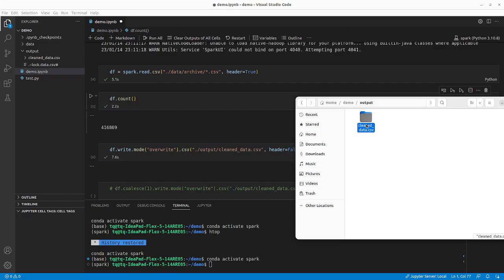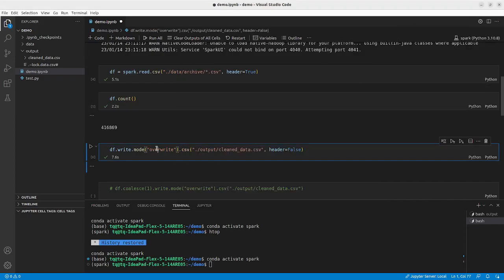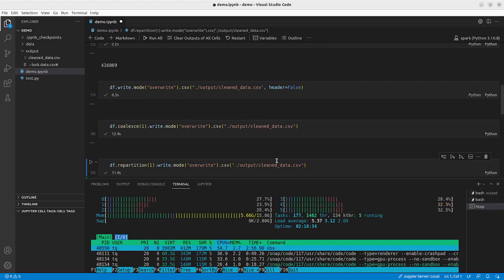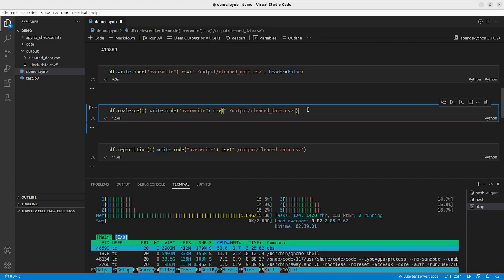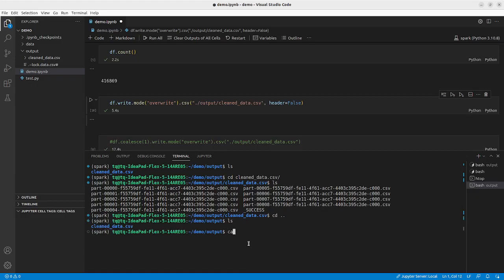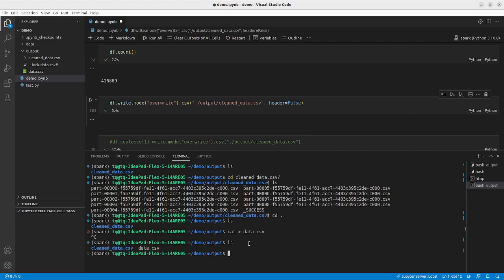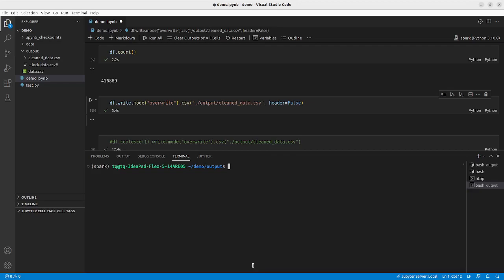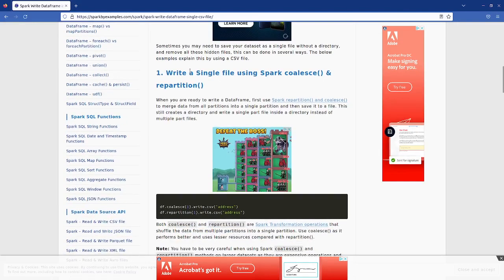Saving PySpark DataFrame AS One .CSV File | Big Data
In PySpark, the write method doesn't save the dataframe as a single csv. In this video I will talk about many ways of solving this problem and compare them in terms of memory and speed.